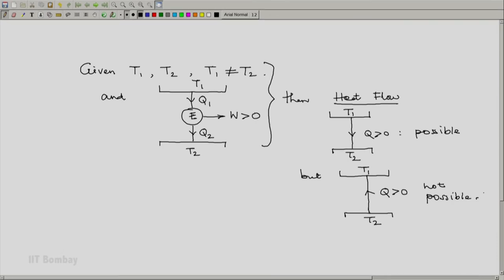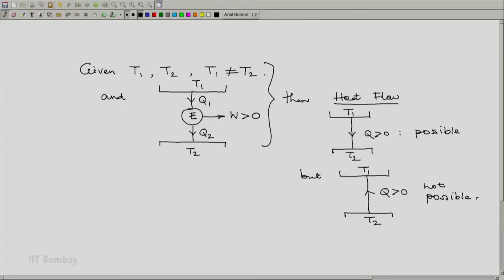ME209x S110 Temperature Levels 1